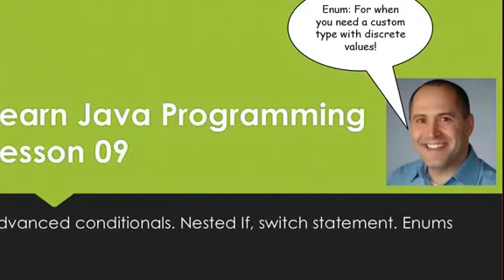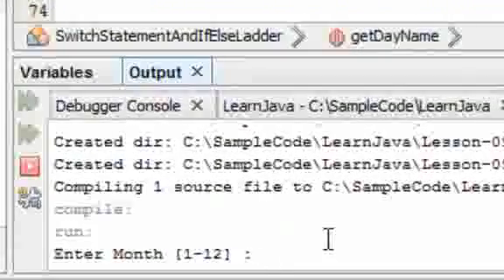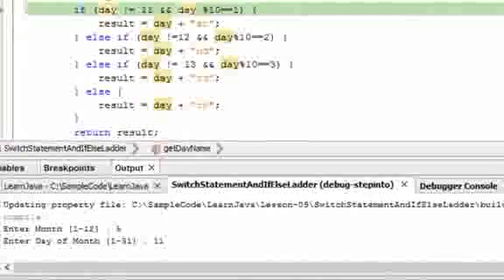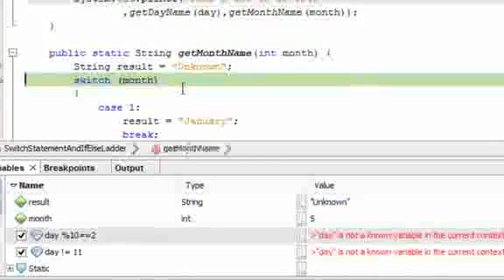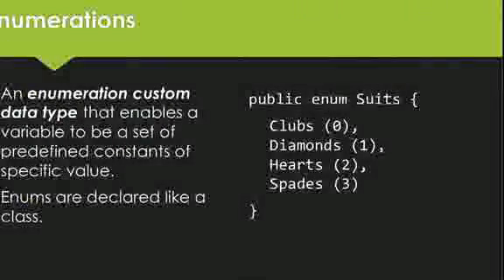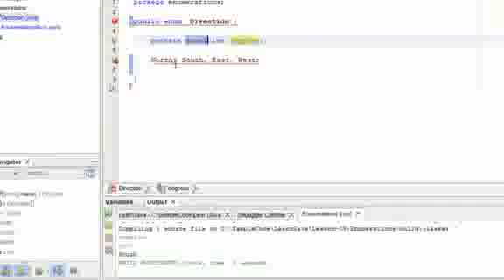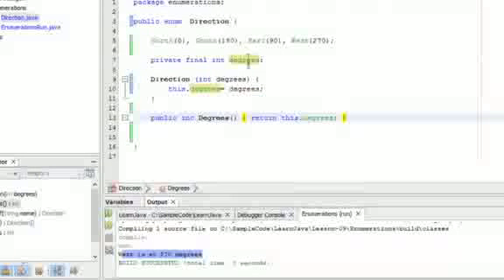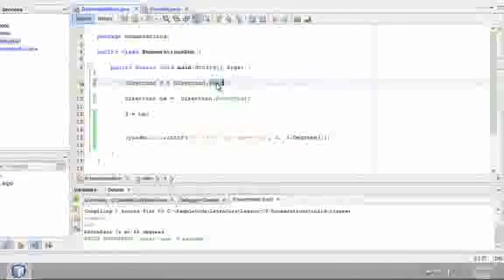JAVA Programming Tutorial Switch If Else Ladder